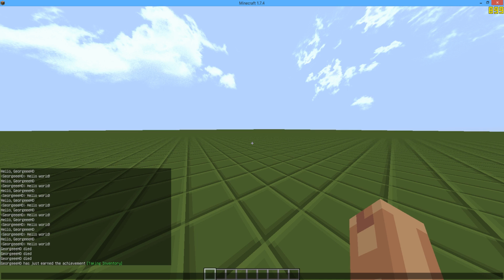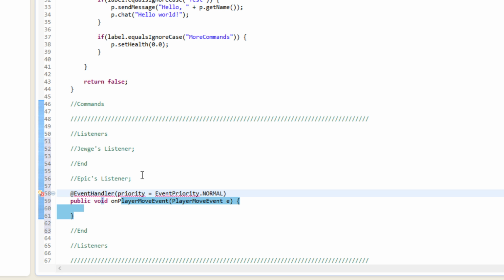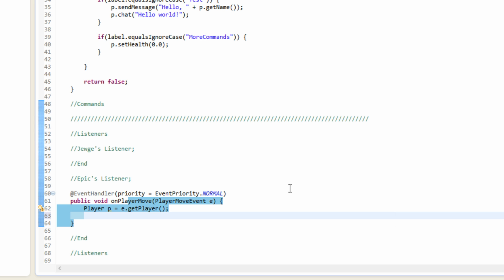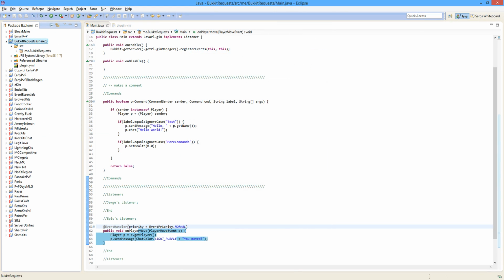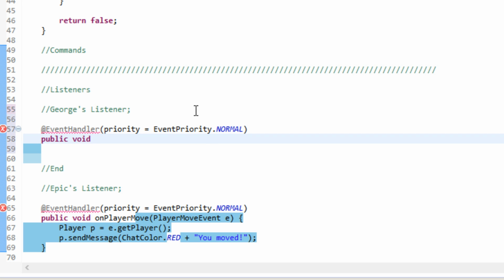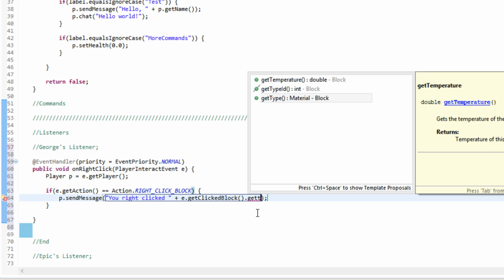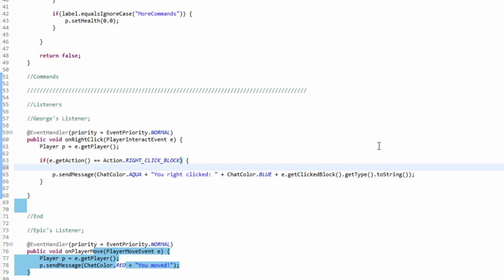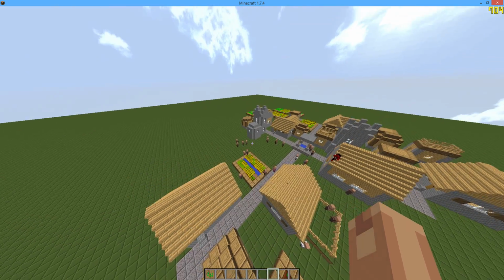Bukkit Plugin Tutorial | EP 2 | Using Events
How to use events! We will start doing the requests in the next video.

Be sure to check out our personal channels to see more entertainment from us! Here you go:

If you want a custom coded plugin, send us a private message on YouTube!